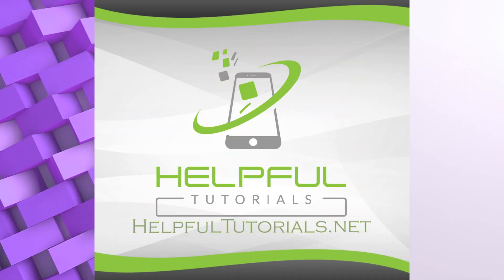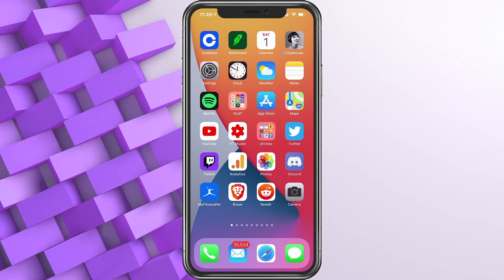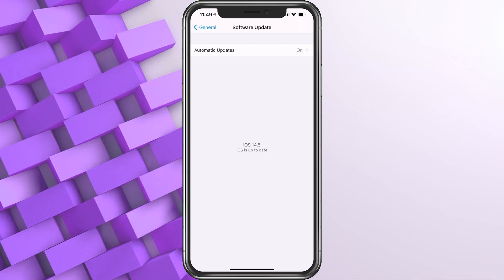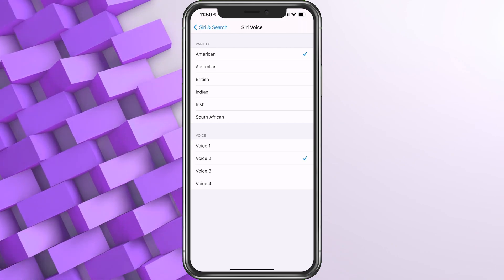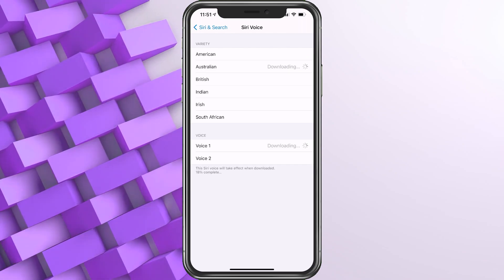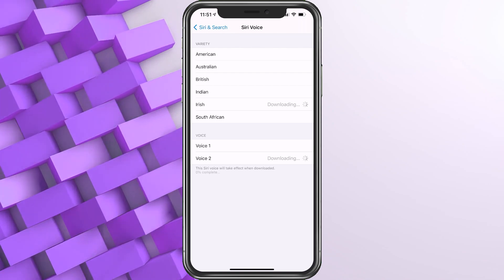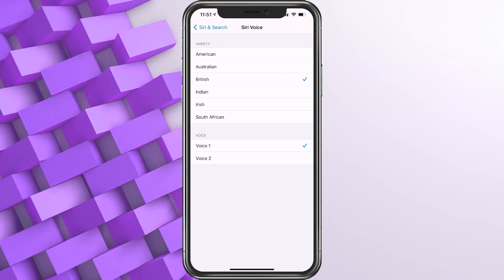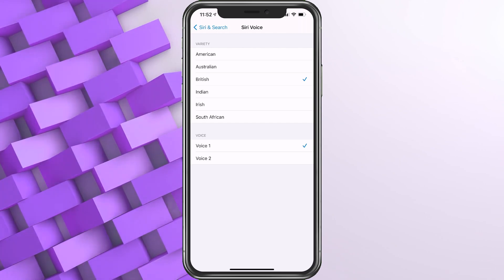How To Change Siri's Voice *NEW* Siri's Voice ADDED!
In iOS 14.5 new Siri voices have been added, let me show you how to change the voice of your Siri on iPhone to have a nice customized experience.